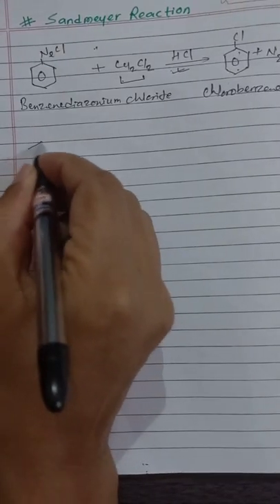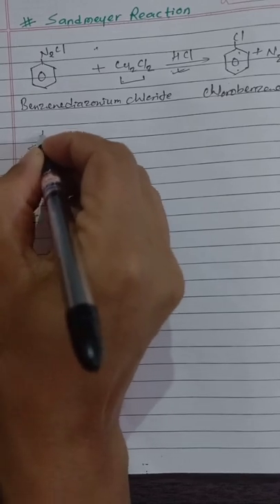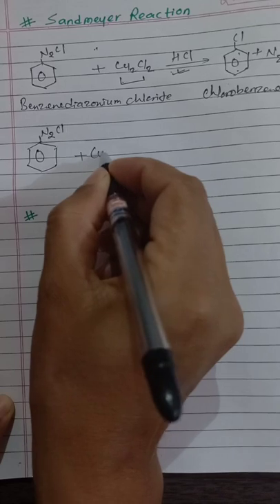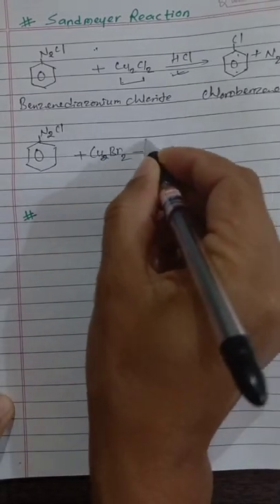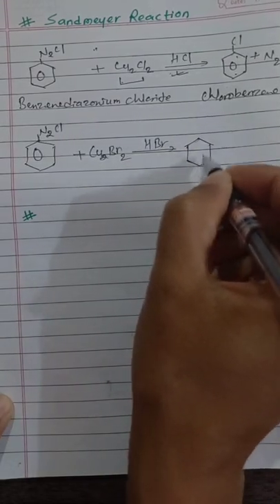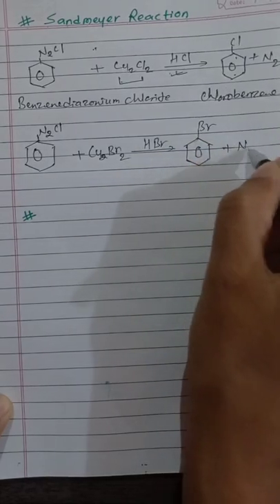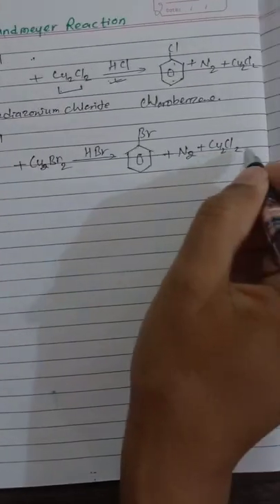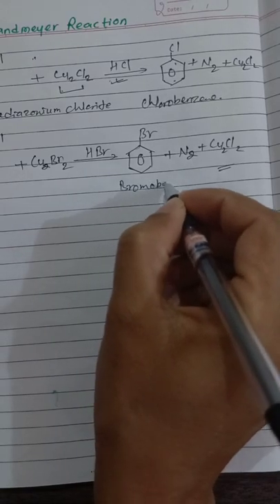Sandmeyer reaction//Gokarna chemistry